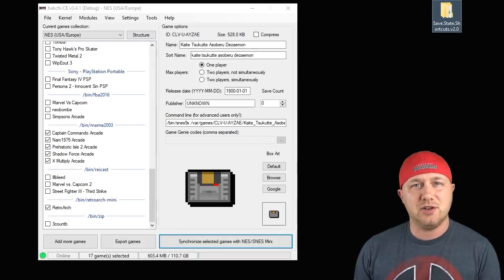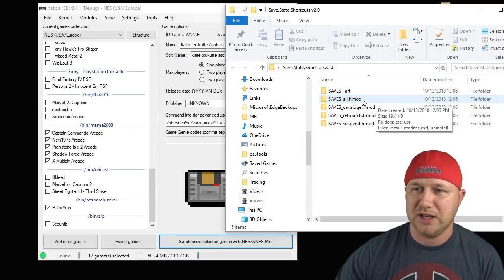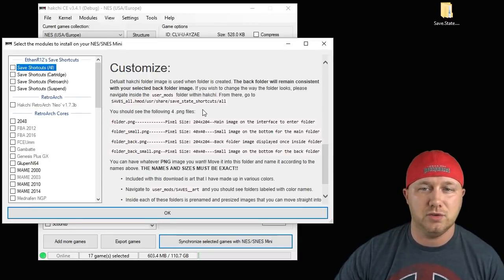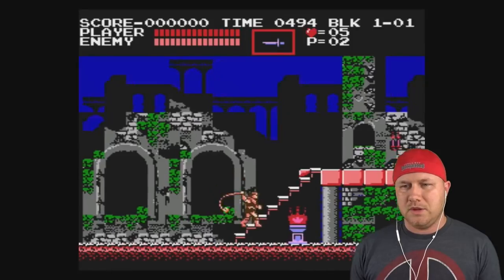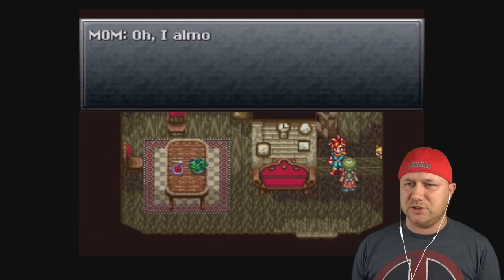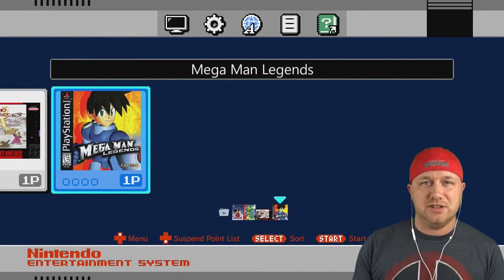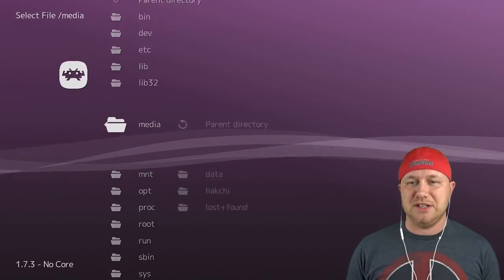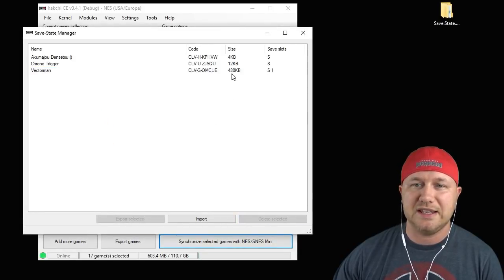Saves State Shortcuts V2.0 for your NES and SNES Classic!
Here we have a very handy mod by Ethanr12 that will keep all your games with saves in one place. No more going through folder and folders to get to the games you've been playing!